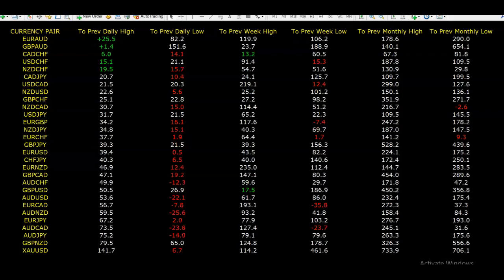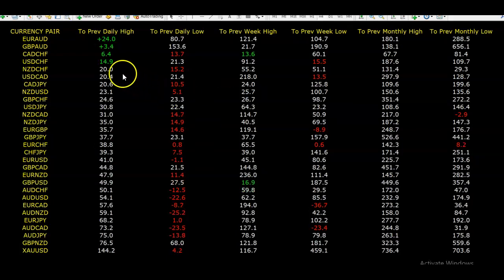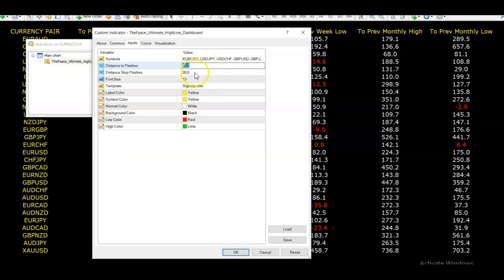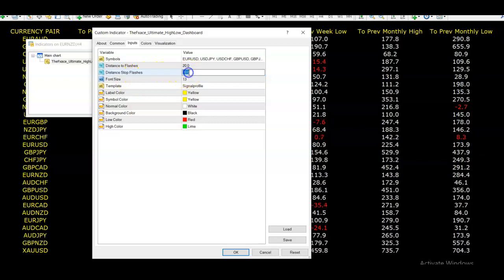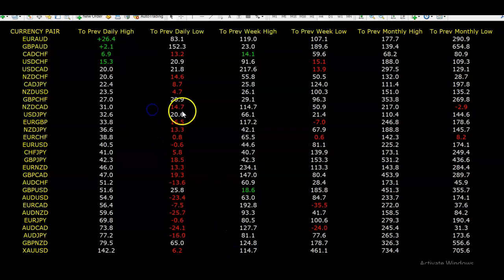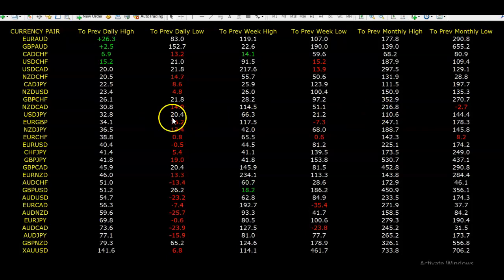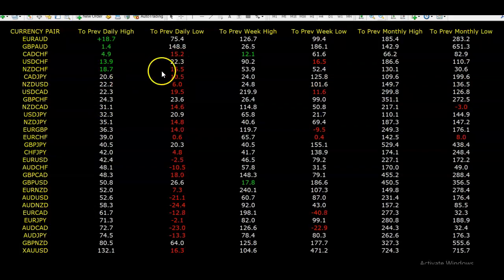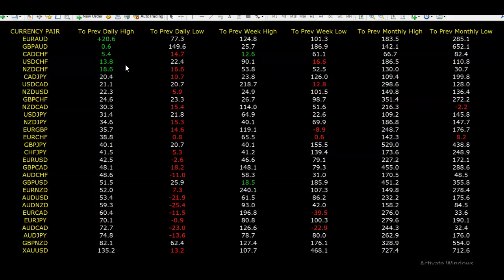Ultimate High/Low Forex Dashboard